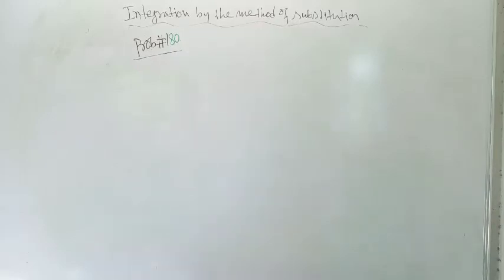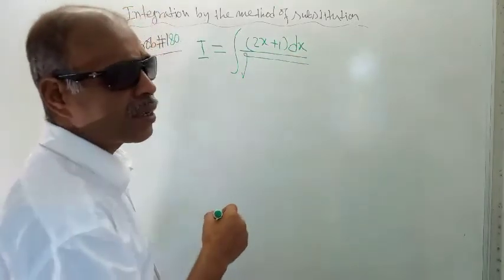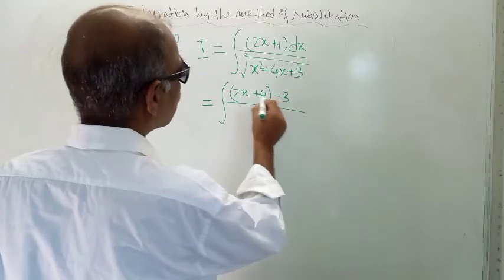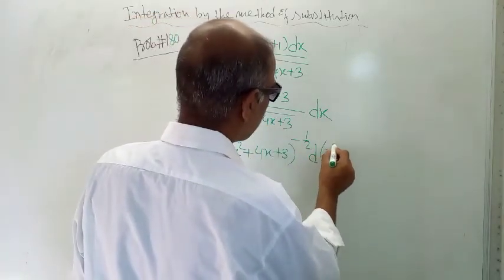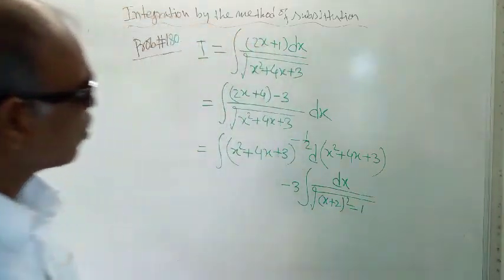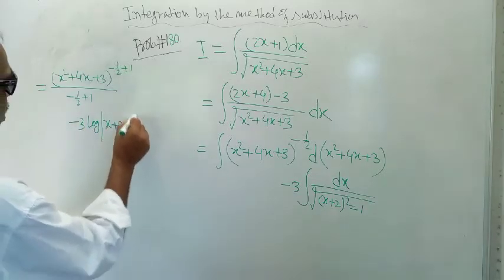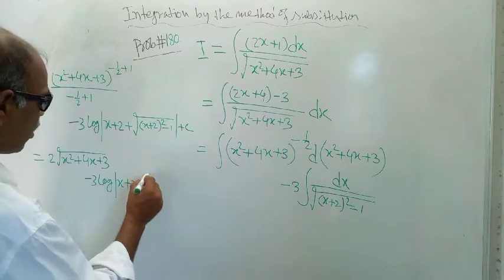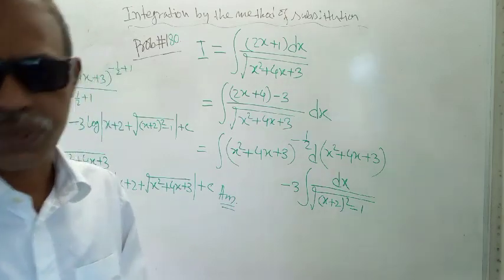Prob#180: Integration by the Method of Substitution by Sangita Ghanti and Dipak Shaw